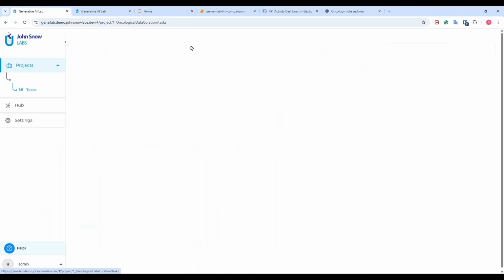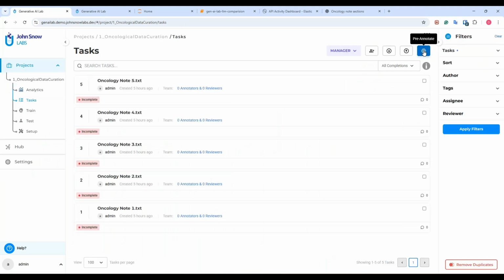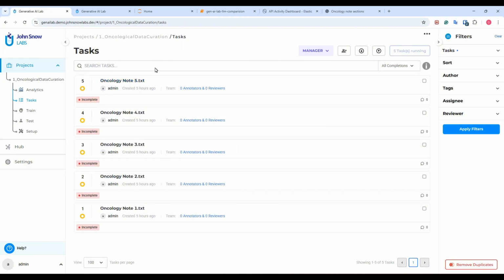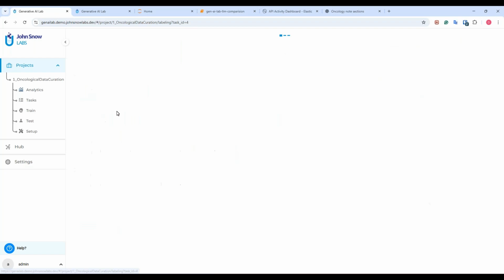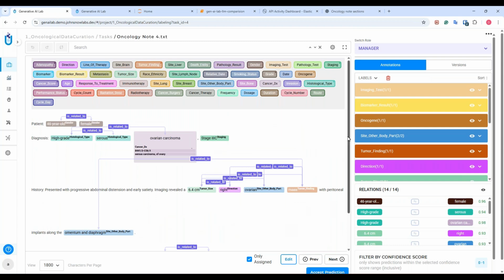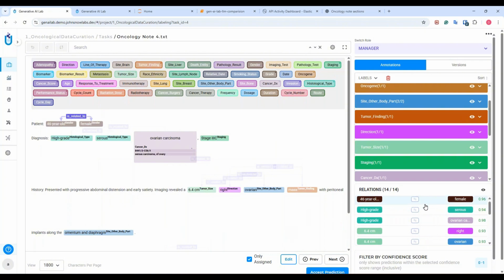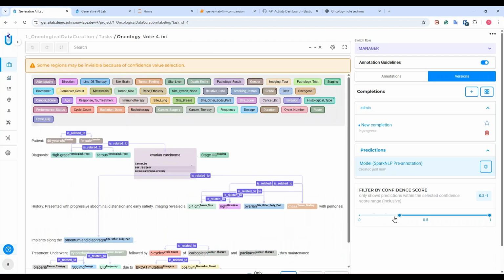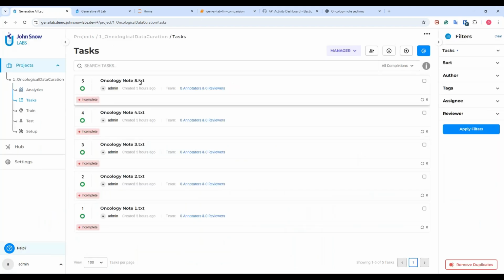Data Pre-Annotation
Data pre-annotation uses existing models or rules to suggest labels automatically, dramatically speeding up human review. It boosts annotator productivity by 3-10x while letting humans correct errors and handle edge cases.